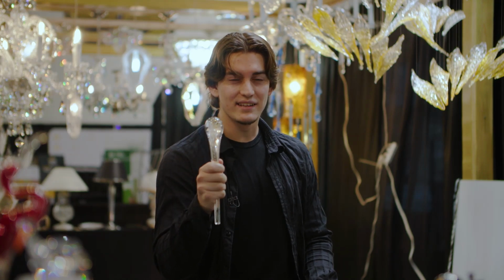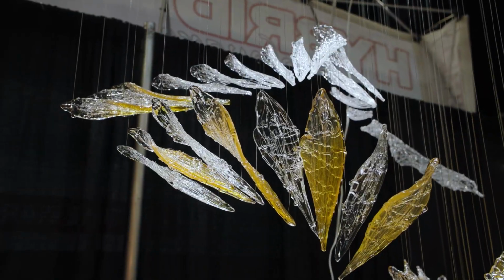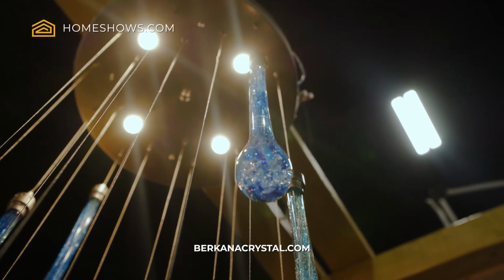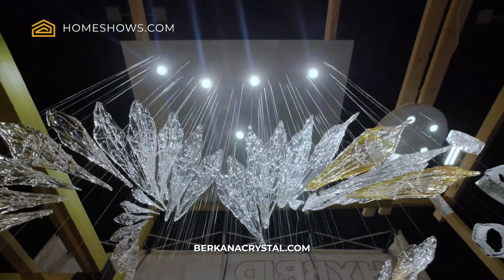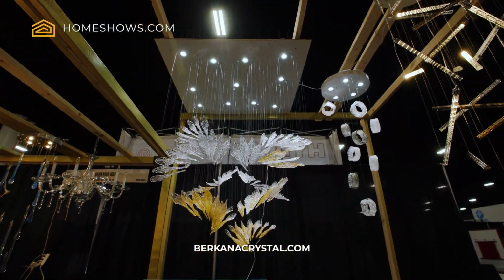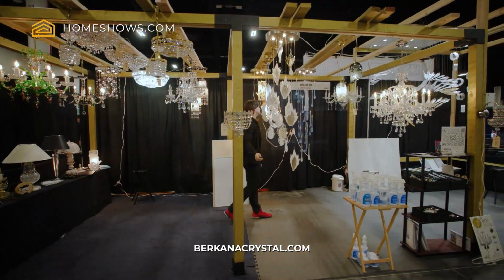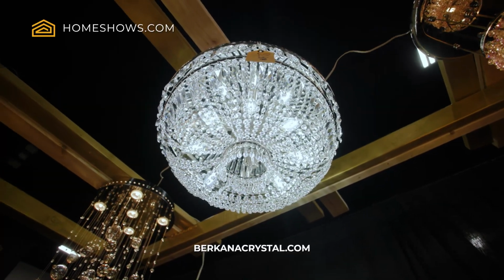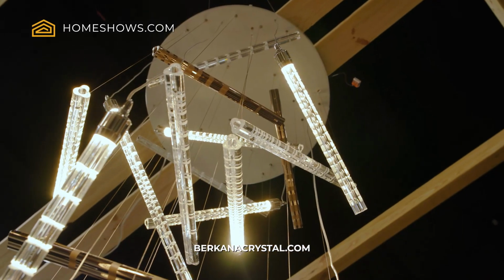What A $19,000 Crystal Chandelier Looks Like! 😱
The perfect Crystal Chandelier at the Home Show! Get an up close look at this stunning one-of-a-kind $19,000 Handmade Crystal Chandelier!

Berkana USA dazzled the Fall edition of the 2024 Fort Lauderdale Home Design and Remodeling Show with their stunning crystal chandeliers. From raw materials to finished products, Berkana USA has complete control over the process. Choose Berkana for exquisite lighting and direct-to-consumer savings.

📸 @berkana.usa on Instagram

0:00 This is a $19,000 Handmade Crystal Chandelier
0:30 Product variety
0:48 Berkana does it all
1:00 Find them online!

The Home Design and Remodeling Show is recognized to be the largest Home Show in Florida and most trusted platform for homeowners, interior designers, architects, builders, realtors, and all industry trendsetters by experiencing our website, Home Design Magazine, Shop The Pros online resource, Video Content, and one of our EXPOS at one of three locations including Miami, Fort Lauderdale, and Palm Beach.